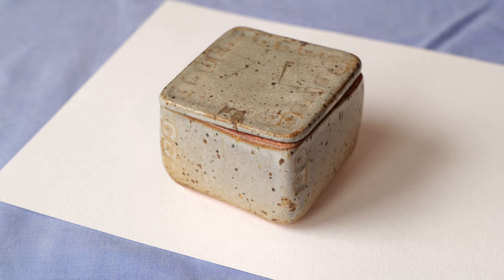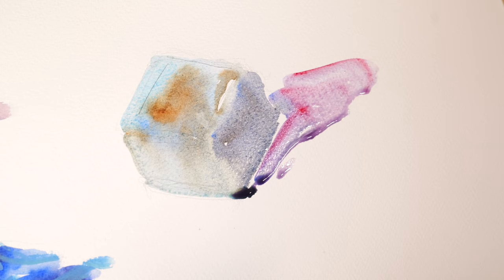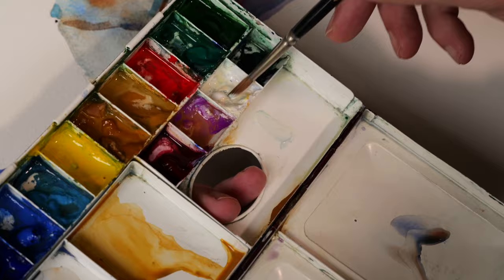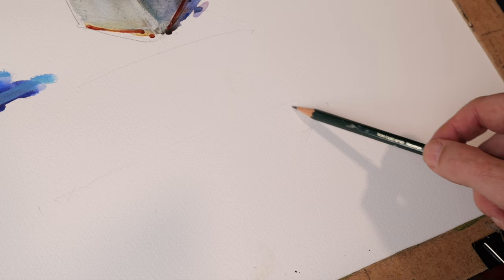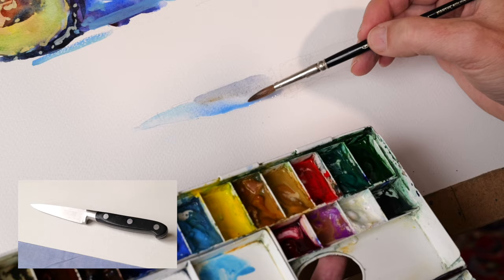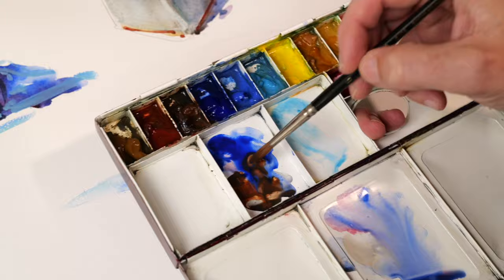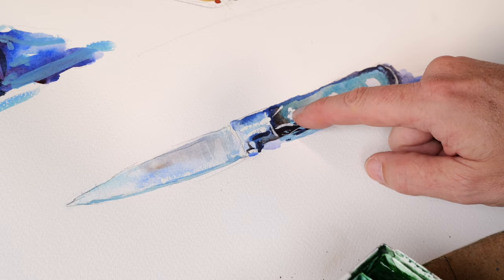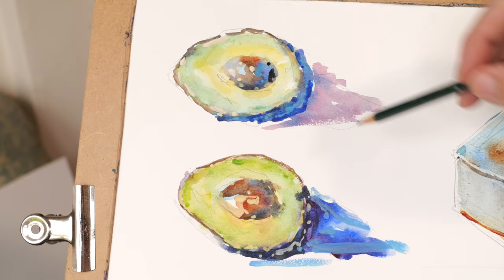Learning How to Paint Simply and Freely in Watercolour. Part 2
This is Part 2 of a 2 part tutorial about how to paint everyday objects simply and easily in watercolour. This one is how to paint a pottery box and a kitchen utensil.
It is perfect for the beginner and the more advanced painter who wants to pick up a few tips.

Here are the links to the paper and paints that I use.

Bockingford Paper

Winsor and Newton Artists Quality Paints 14ml Tubes
Raw Umber
Burnt Sienna
Burnt Umber
Ultra Marine Blue
Cobalt Blue
Cerulean Blue
Cadmium Yellow Pale
Yellow Ochre
Raw Sienna
Cadmium Red
Viridean
Hooker's Green
Alizarin Crimson
Cobalt Violet
Chinese White
Mars Black